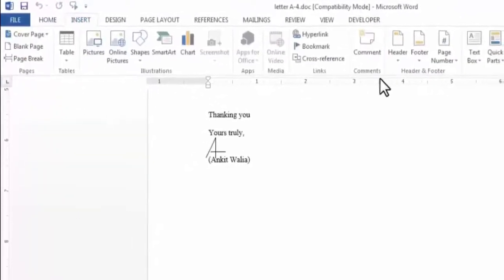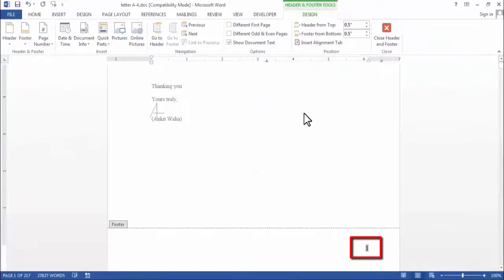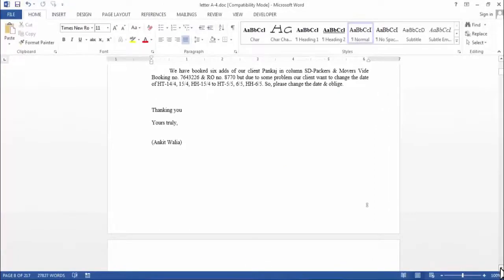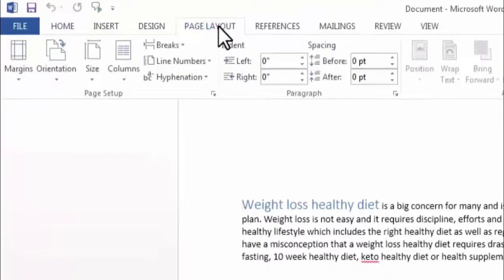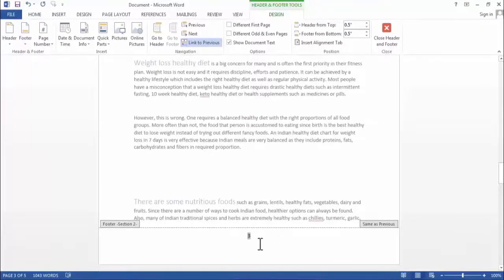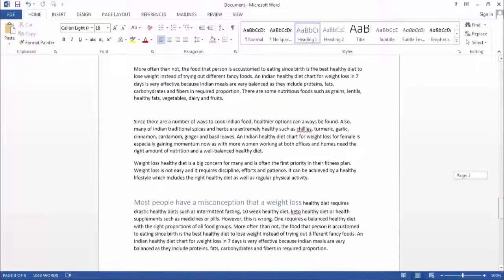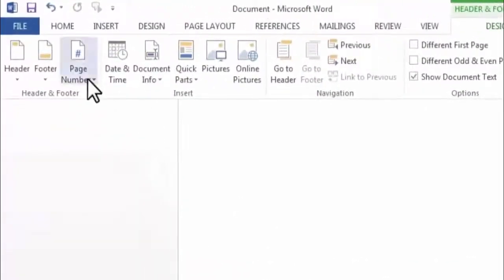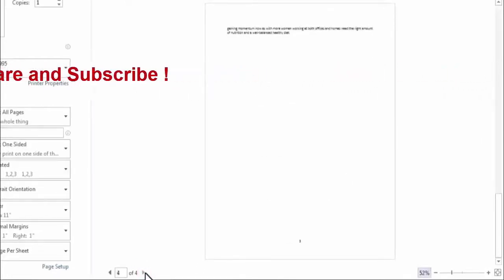How to Add Page Numbers in Word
In this video we have shown How to Add Page Numbers in Word Step by Step